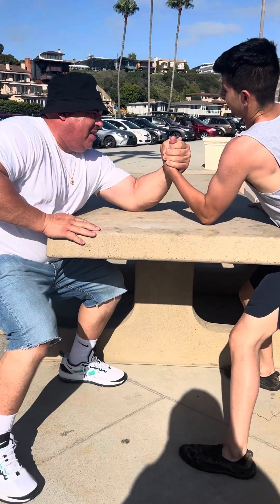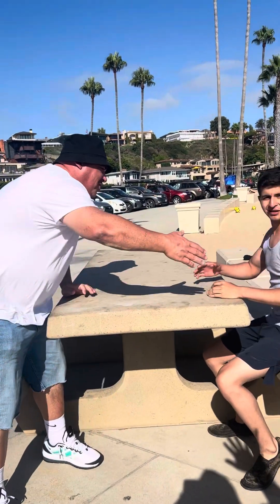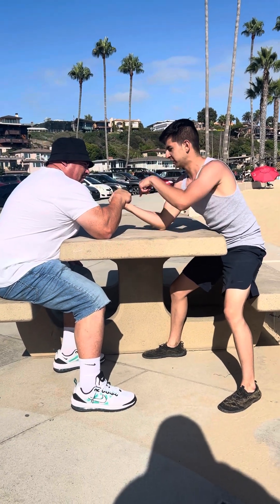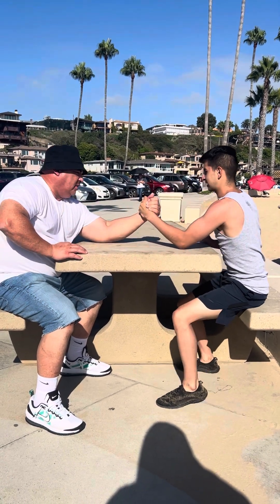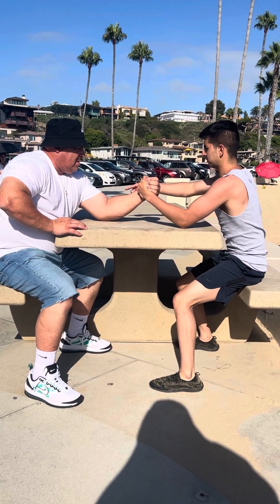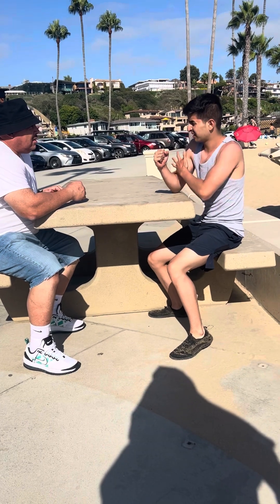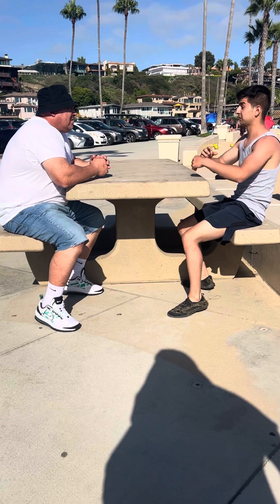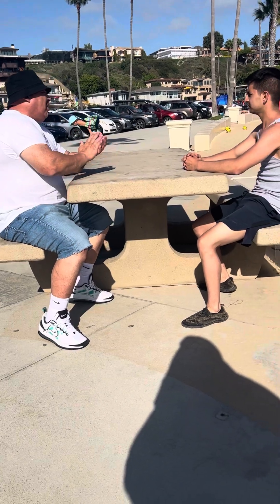I challenge the stronger Guy who workout 15 years